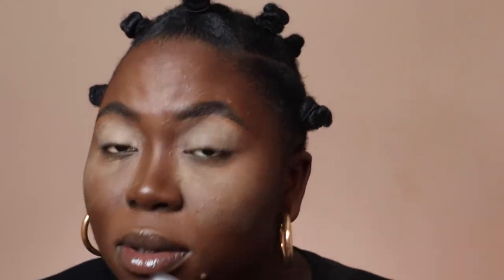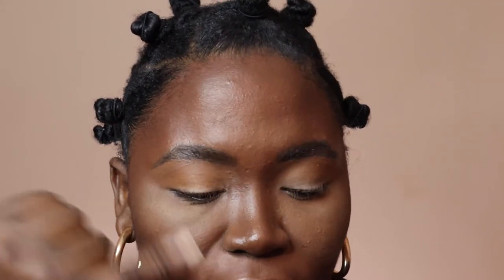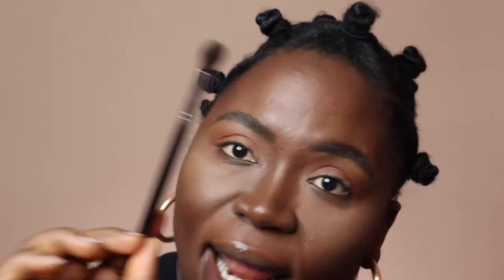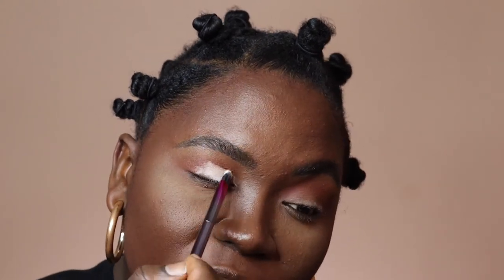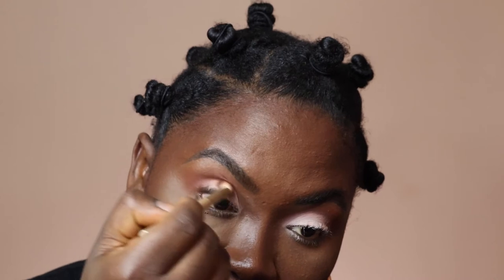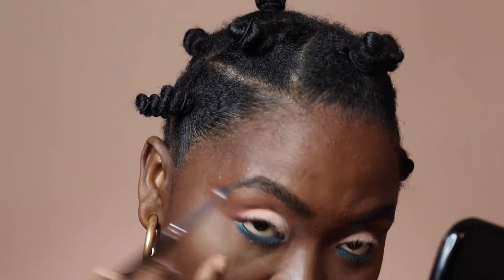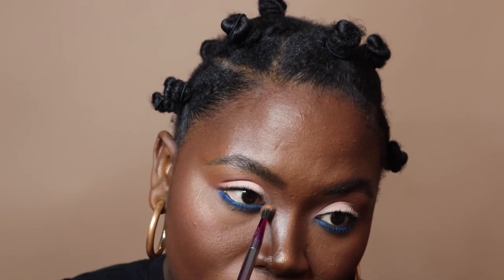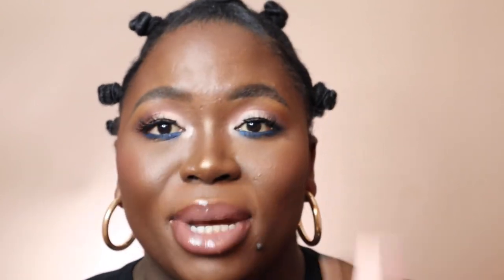Simple Eyeshadow Tutorial with NEW E.L.F $3 eyeshadow palette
In this video i share an easy and beginner friendly look using the elf cosmetics Bite Size Carnival Candy Eyeshadow palette. I hope you enjoy the video, I’ve created this look twice and i can’t get enough.

♡ PRODUCTS♡
Face
Milani eyebrow pencil
L’Oréal Paris brown stylist micro ink pen
La Girl pro concealer in “chestnut”
Nars foundation in “Namibia”
Nars concealer in “amande”
Sephora concealer in “chocolate soufflé
L’Oréal Paris infallible wear concealer “espresso”
Black radiance foundation stick in “espresso”
Sacha setting powder in “buttercup”
Black radiance contour palette “dark/deep”
Covergirl ebony bronzer
Maybelline lasting studio fix setting spray

Eyes:
Elf putty eye primer
Elf bite size palette “carnival candy”
NYX “epic wear liner stick” in turquoise
Kay n tingz lashes

Lips:
NYX lip liner “espresso”
Revlon lustrous lipstick “Pick me up”
Maybelline lifter gloss in “crystal”

INSTAGRAM fitness page: @breakingupwithobesity

AMAZON STOREFRONT